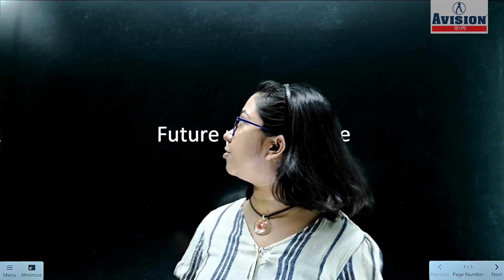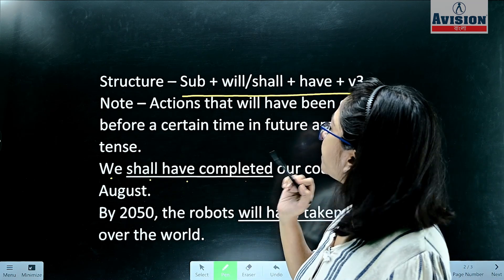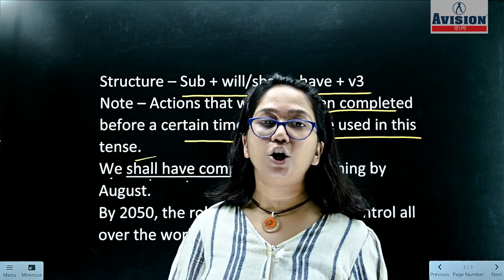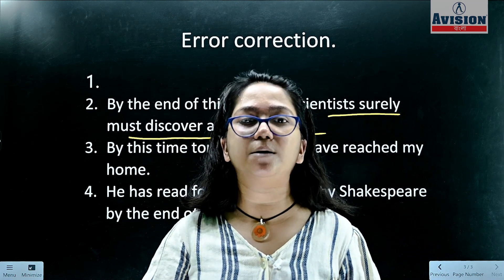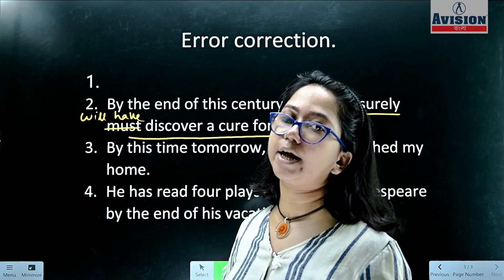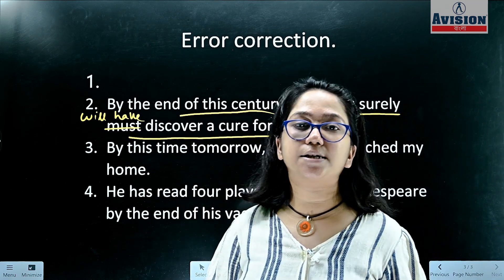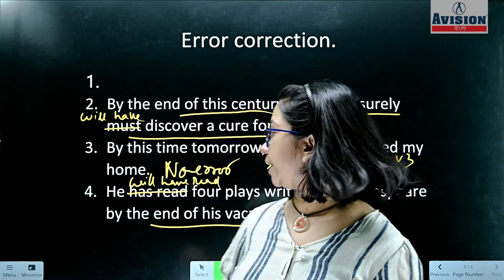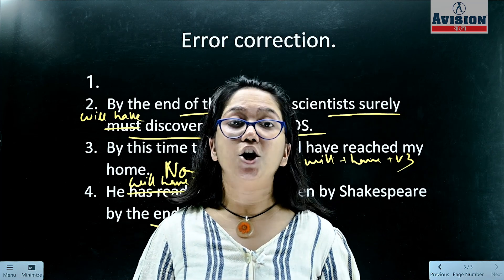WBCS Executive 2023 | Future Perfect Tense | by Lindia Mam - Avision Bangla